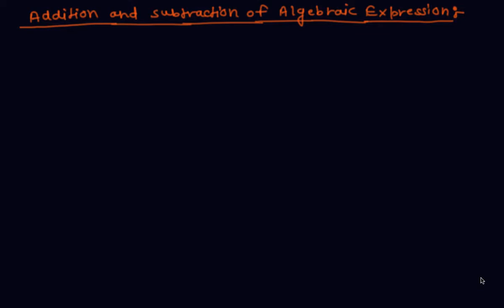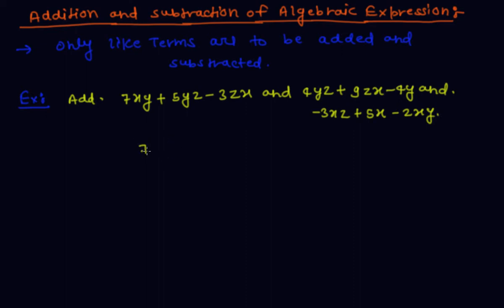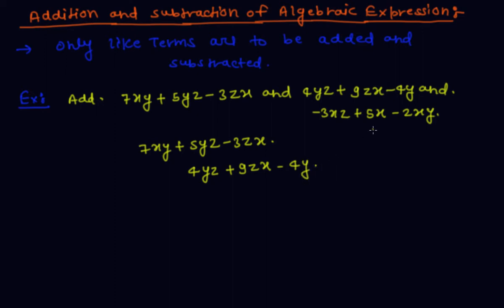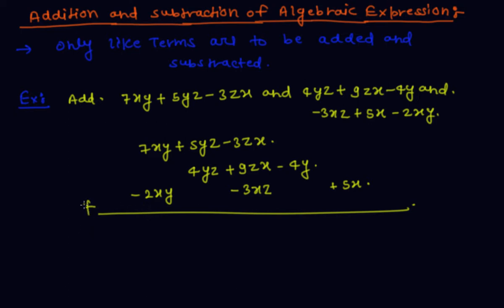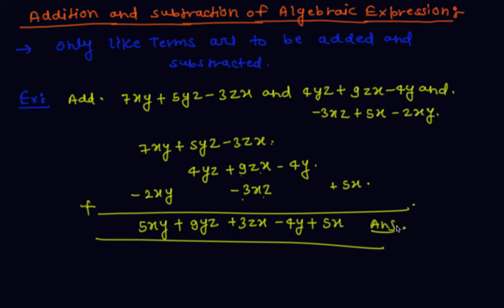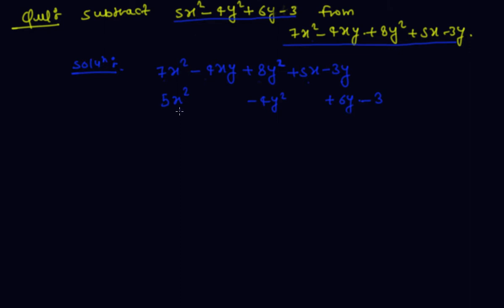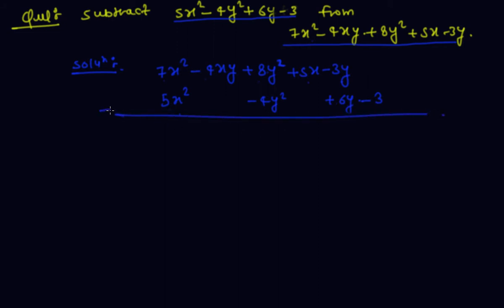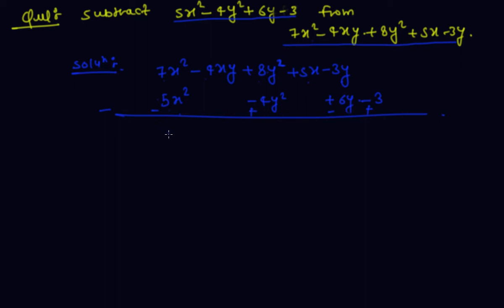Addition And Subtraction Of Algebraic Expression | 8 Maths Algebraic Expressions & Identities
Addition And Subtraction Of Algebraic Expression | Class 8 Mathematics Algebraic Expressions and Identities  by Pratyanshu Porwal